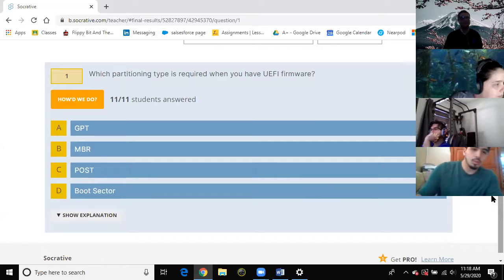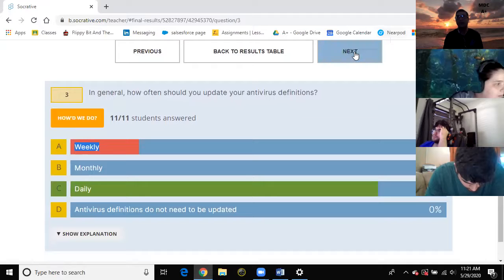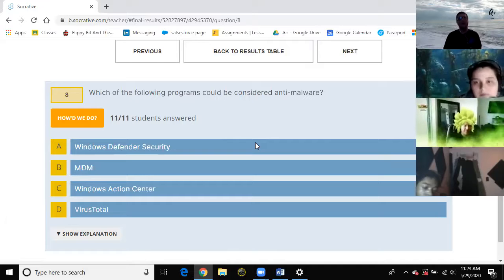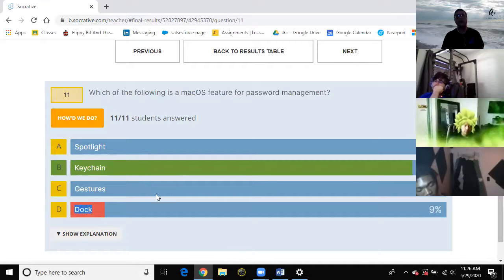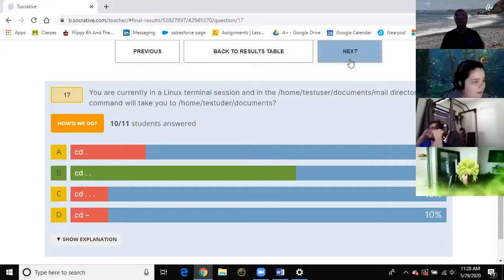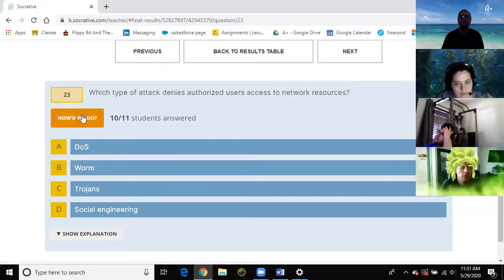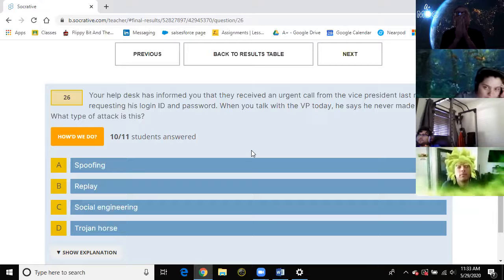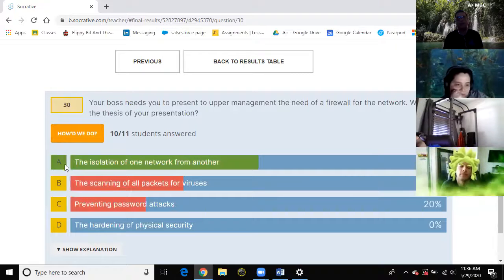RR A6 Technical Assessment 6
A+ 1002 RR A6 Technical Assessment 6